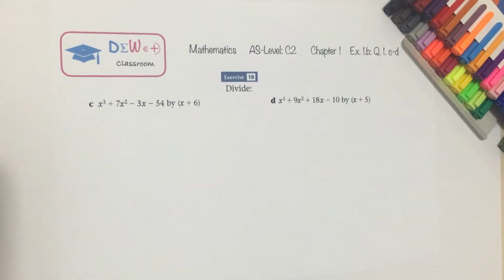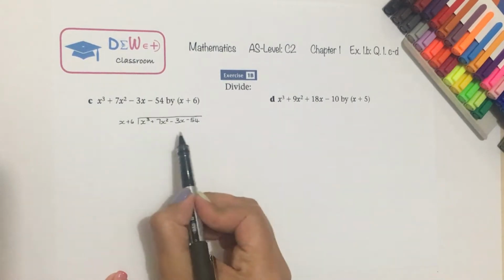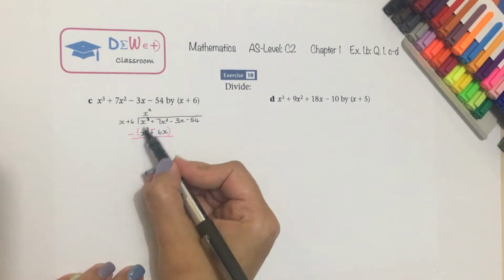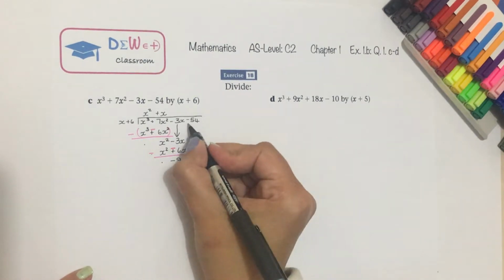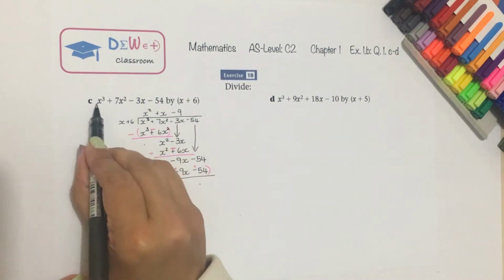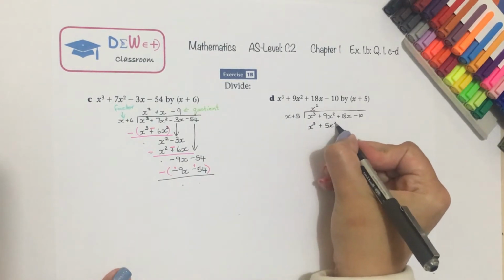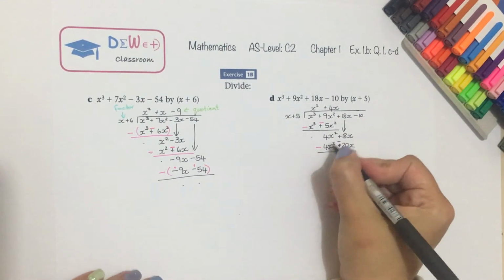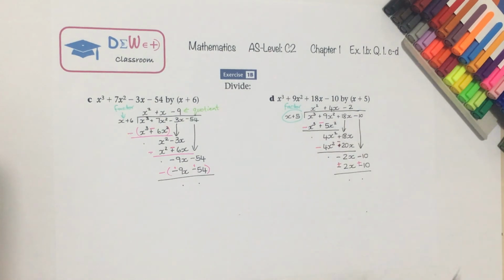A-lvl Maths C2 Chapter 1: Ex. 1.b. 1c-d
Step-by-step explanation of C2, Chapter 1, Exercise 1B, Question 1